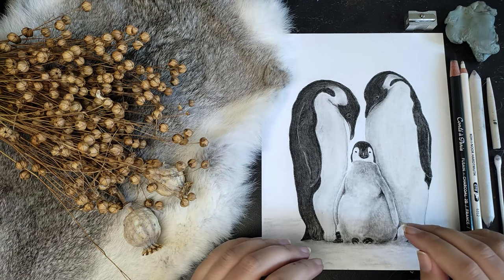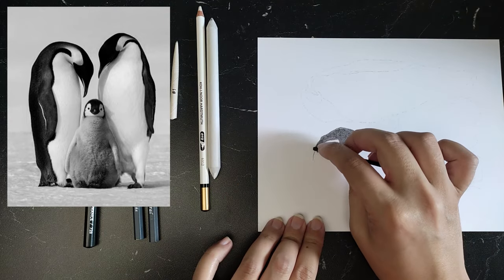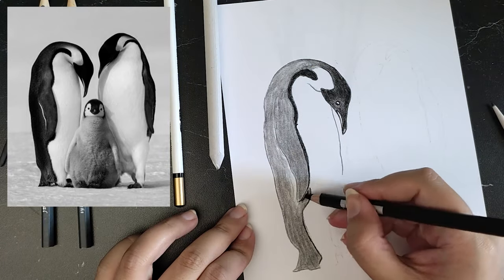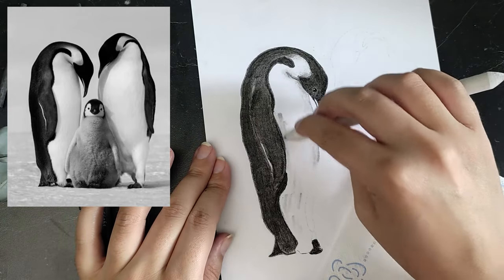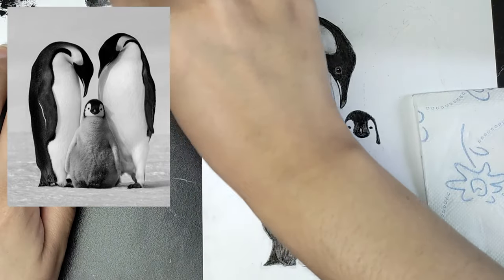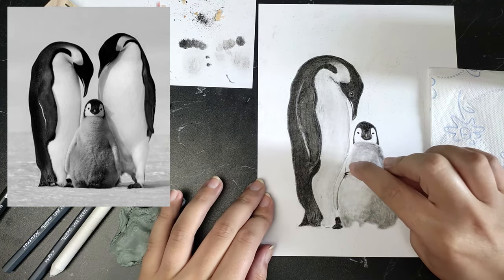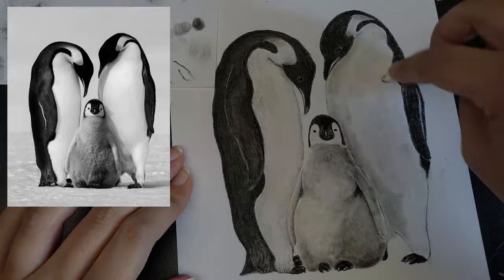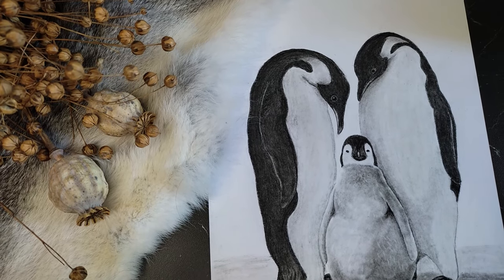Trying charcoal for the FIRST TIME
I share with you my very first charcoal drawing. I still have a lot to practise, but I wanted to share it with you anyway.
For a first drawing with a new artsupply, I'm satisfied. I want to do this more often in the future.

I used Bristol paper from Hahnemühle, a kneaded eraser, a Koh-I-Noor pencil eraser, Conté à Paris 2B charcoal pencil, vine charcoal stick, a blending stump, a tortillon and a cotton swab.

Timestamps:
0:00 Intro
0:50 Drawing the left penguin
4:52 Drawing the chick
6:41 Drawing the right penguin
8:06 Touch ups and the ground
8:53 Outro